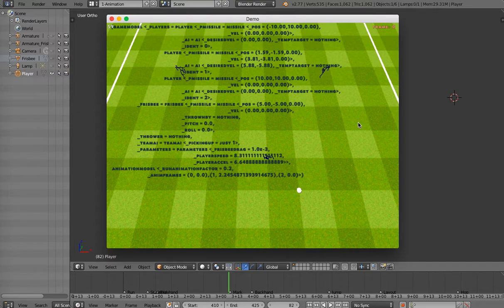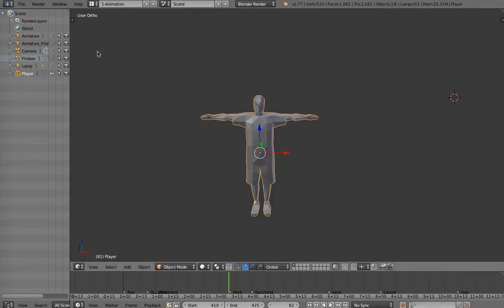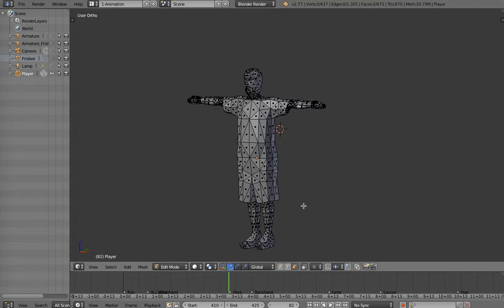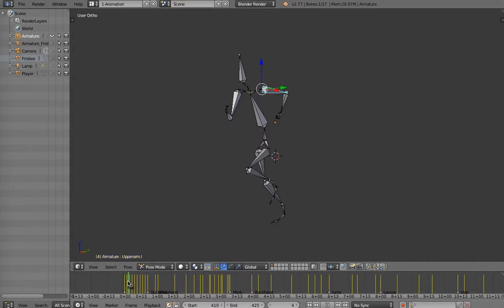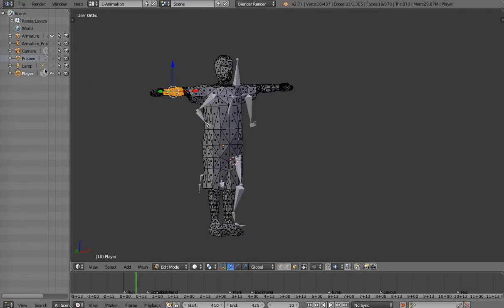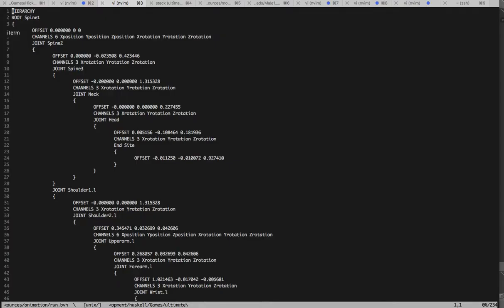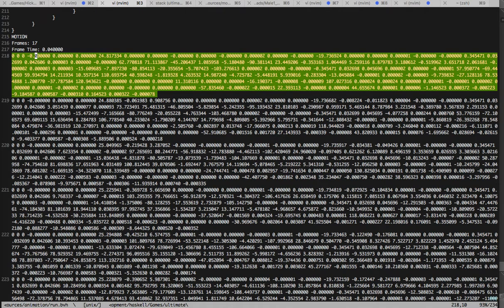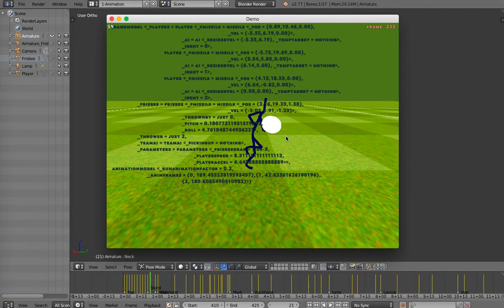Development Journal #5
Running animation